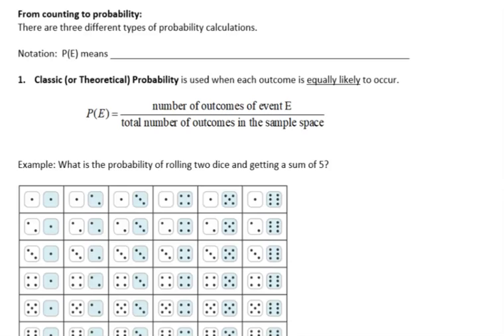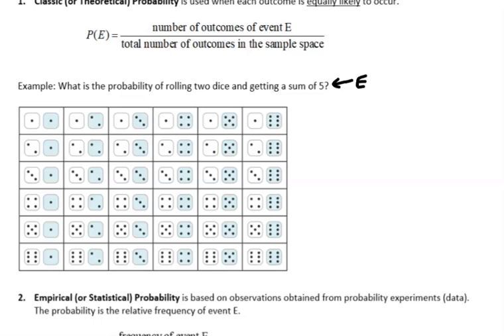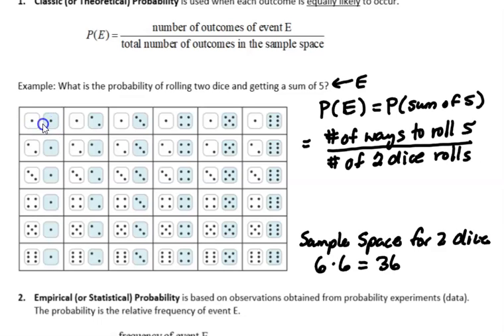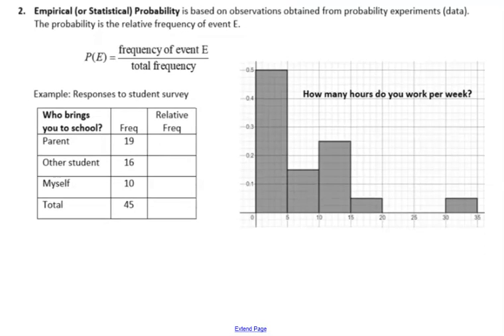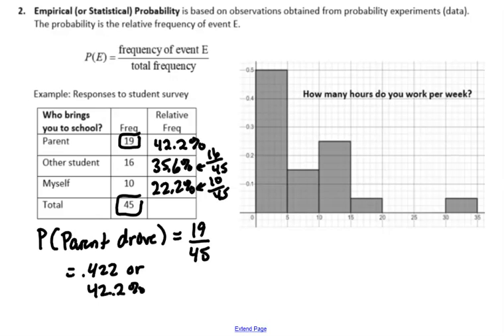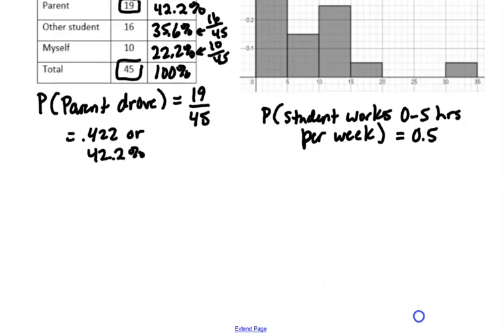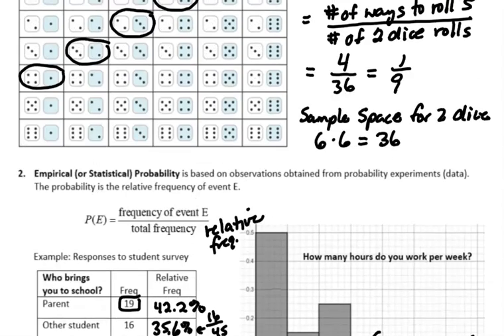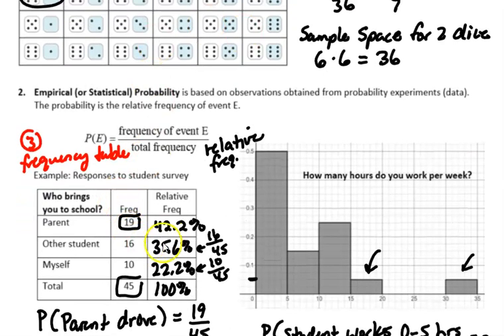3.1 #3 From Counting to Probability